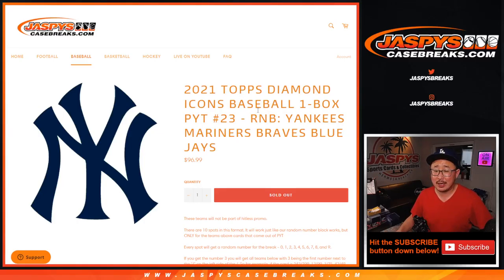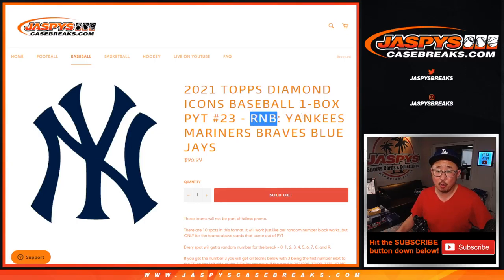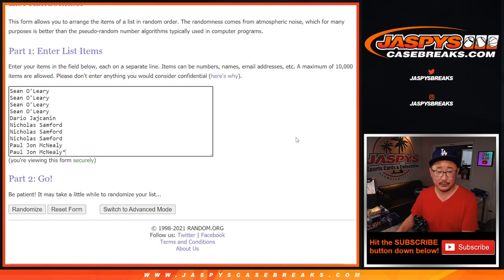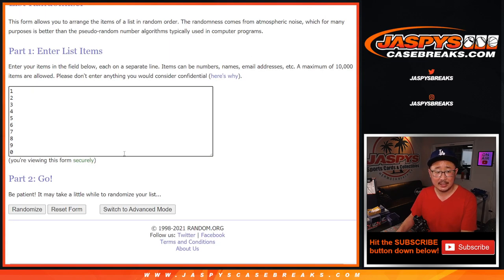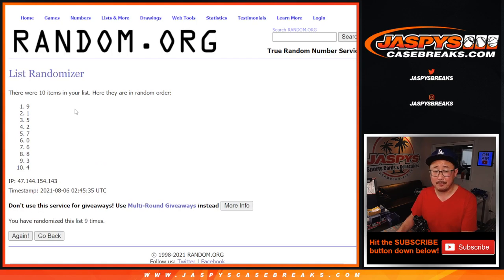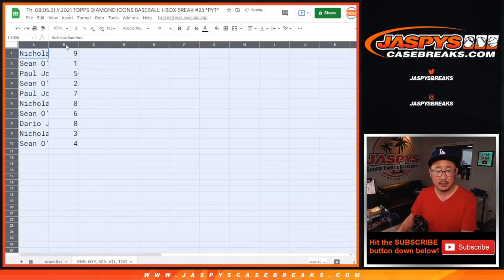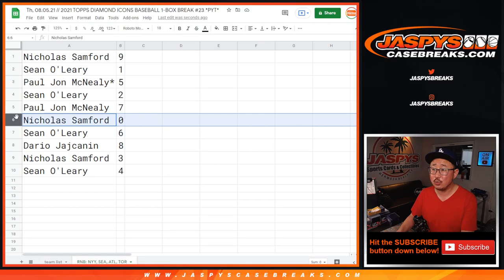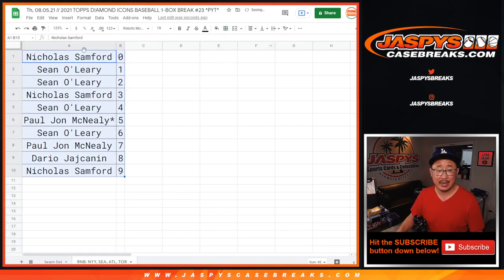RNB: NYY, etc // Th, 08.05.21 // 2021 TOPPS DIAMOND ICONS BASEBALL 1-BOX BREAK #23 *PYT*